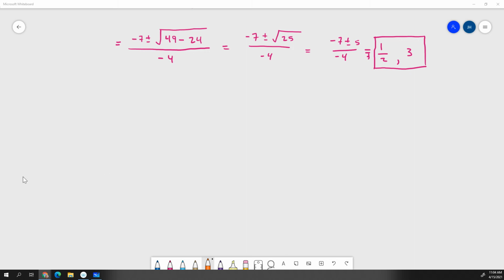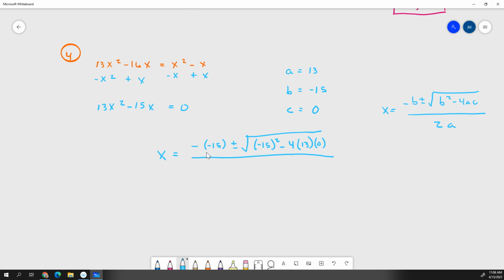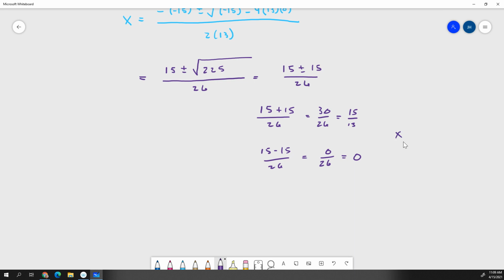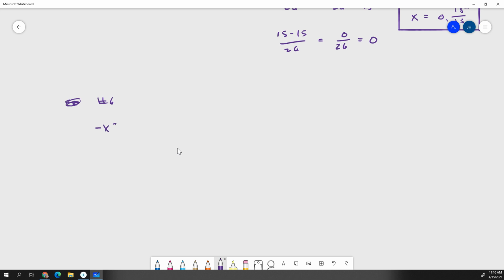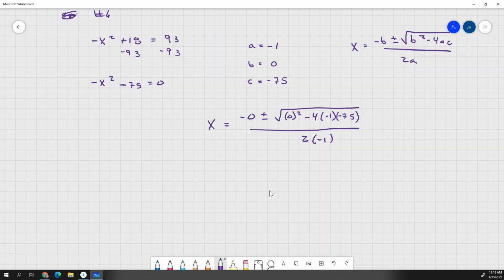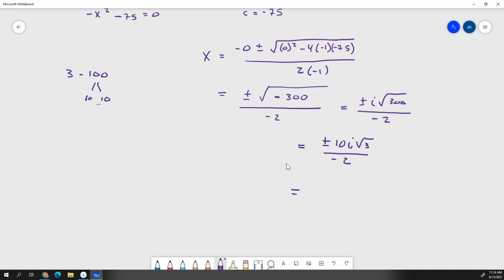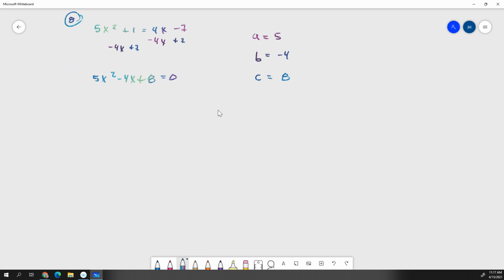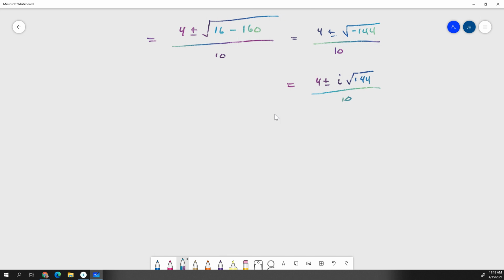Lauren notes 4/15